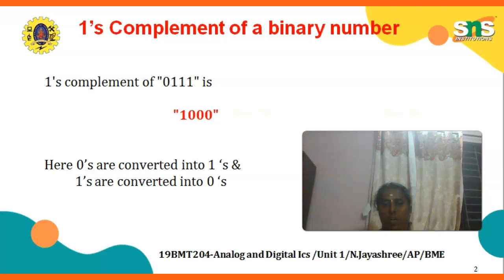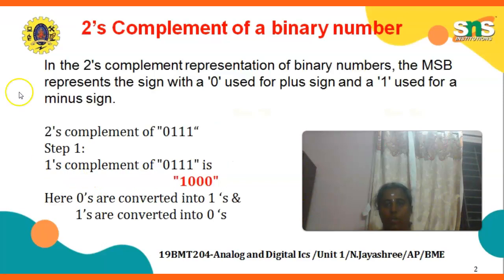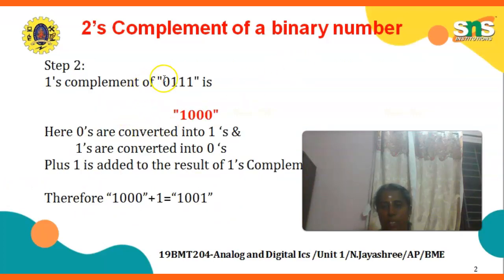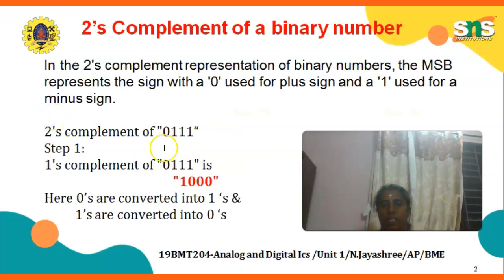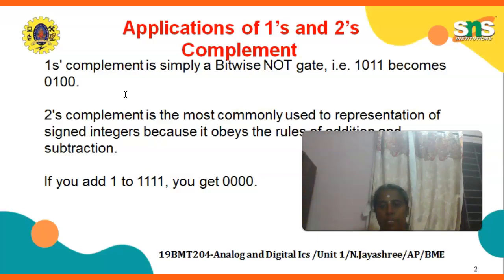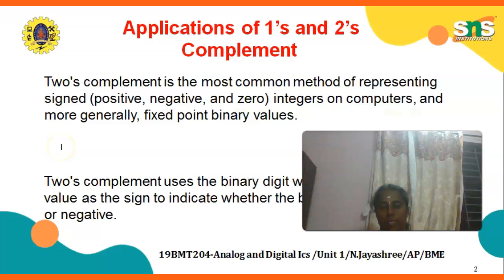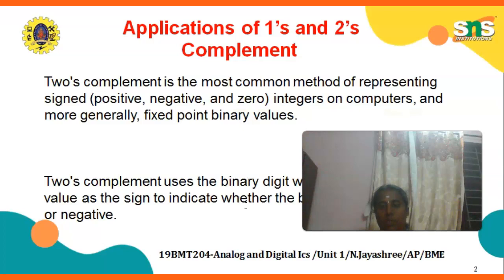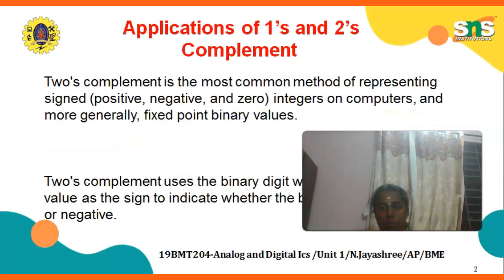1's complement and 2 's Complement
In digital circuits, 1's complement and 2's complement are two methods used to represent negative binary numbers.

1's Complement:
In 1's complement representation, the negative of a binary number is obtained by complementing (flipping) all the bits of the positive binary number. Specifically, each 1 is replaced by 0, and each 0 is replaced by 1.